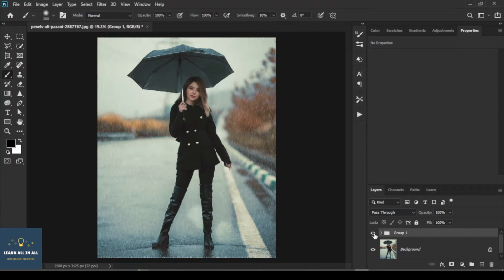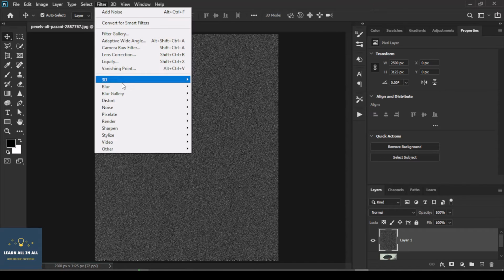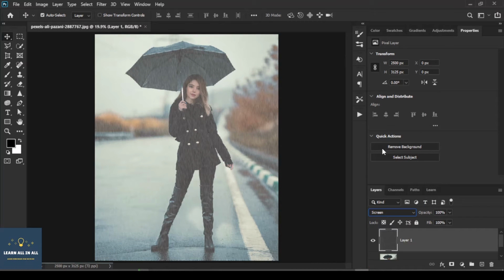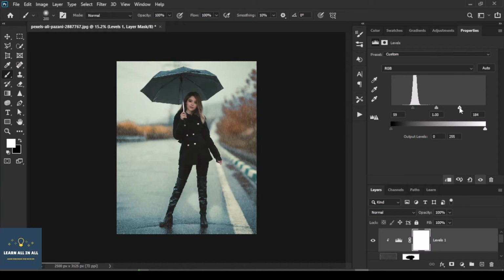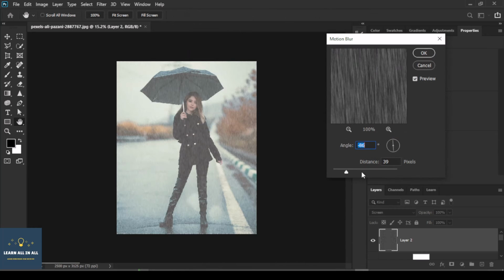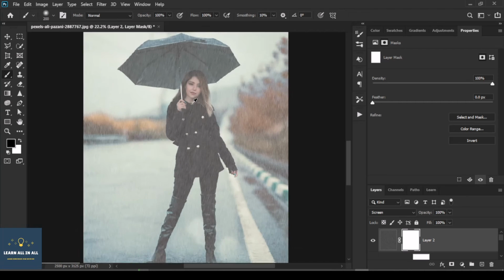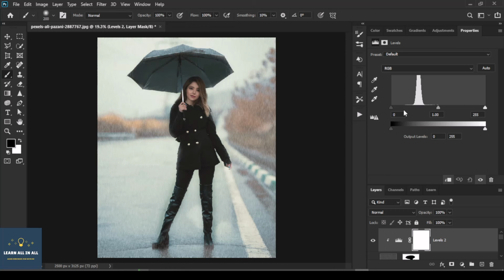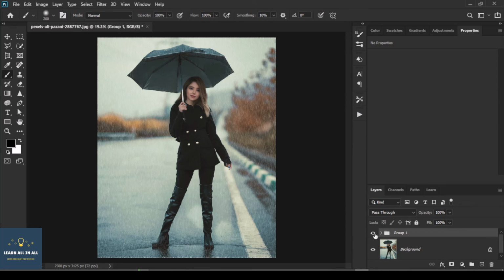Photoshop rain effect Tutorial rain effect in photoshop step by step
rain effect rain effect Photoshop photoshop effect In this video, we will learn How to create rain in photoshop! Create rain effect in photoshop step by step complete Photoshop Tutorial for Beginners.